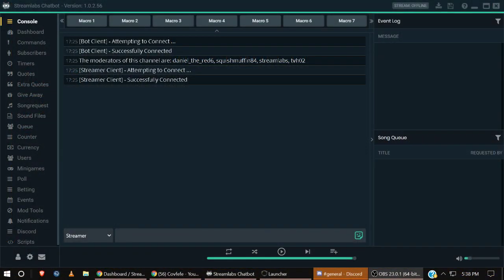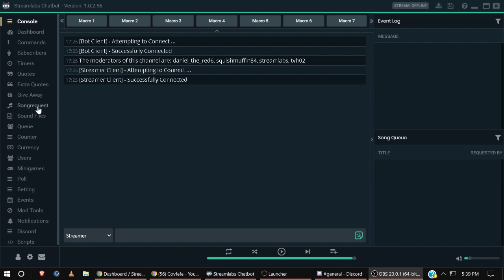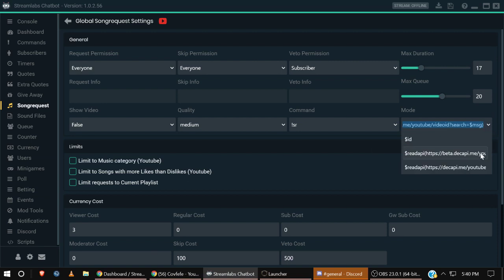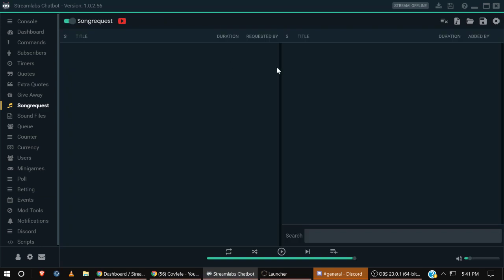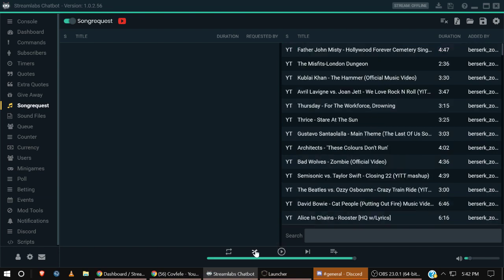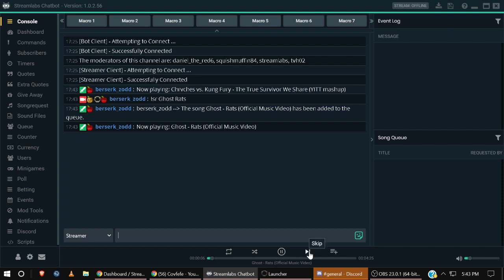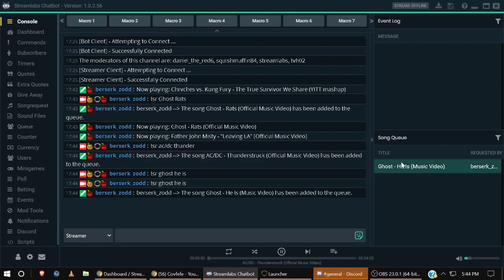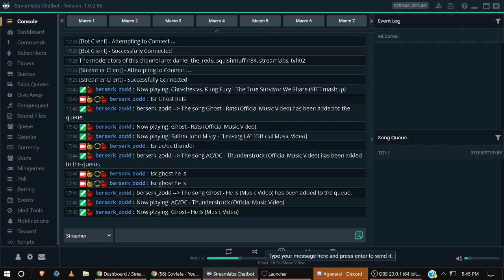Streamlabs Chatbot Song Request Setup